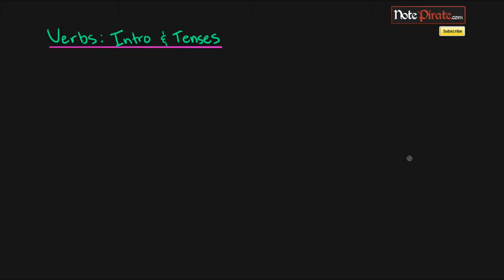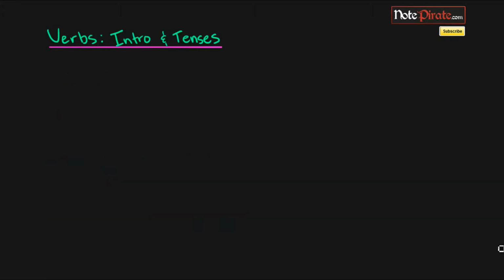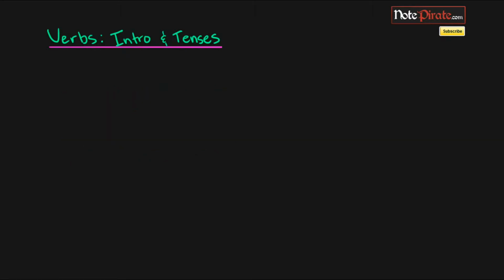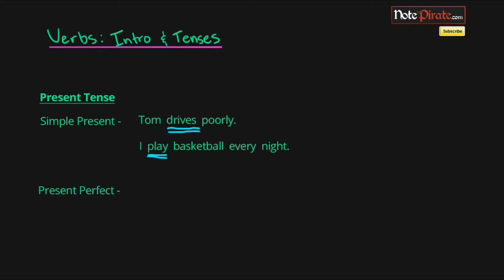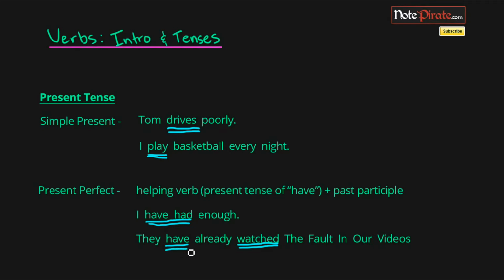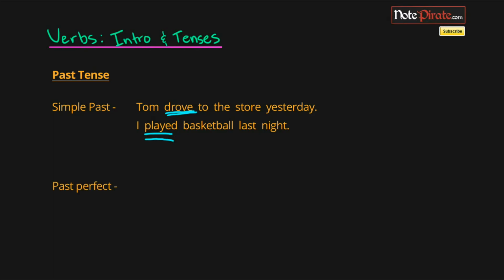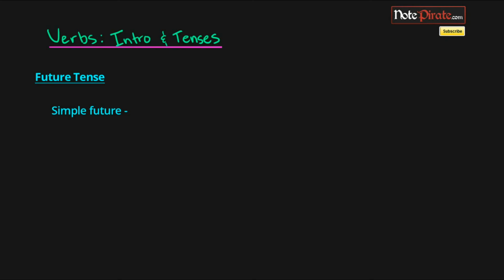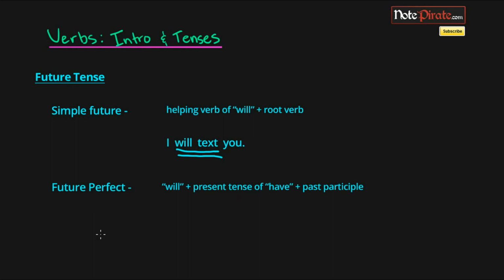Introduction to Verbs and Tenses (Grammar Tutorial #9)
Quick introduction on verbs followed by an explanation of present, past and future tenses. What's the difference between simple present and present perfect? Simple past and Past perfect? Find out in this one. :)

We appreciate all of the support you guys have given us.